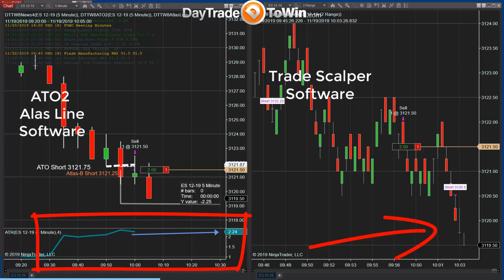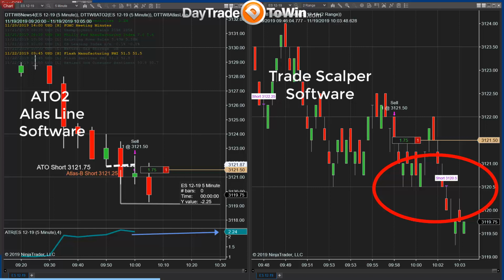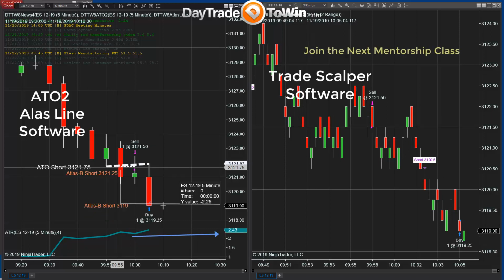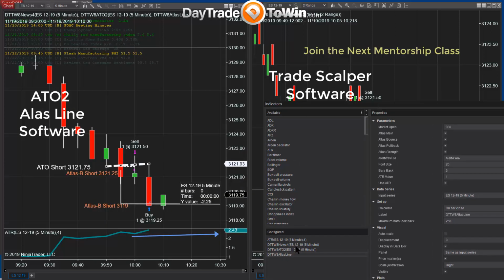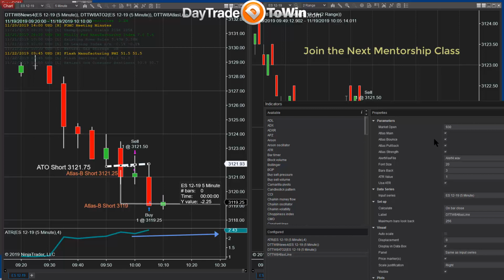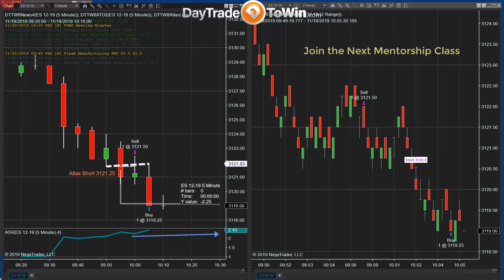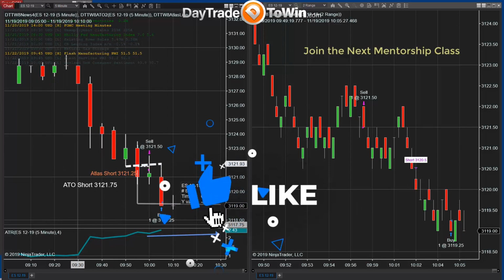Day Trading Made Easy - Educate Yourself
Day Trading with the Atlas Line and At the Open 2 software, can make it look easy, but it's not that simple unless you are following the rules and educating yourself on price action and the market.  Recorded live on the morning of 11-19 using the ATO2 Short, as a once and done trade. A specific profit and target should be taken based on the current conditions. Getting filled on these trades and not chasing the market at a better price or the same price within a tick of the entry.  Alerts are also included on the software to help recognize the entries into the market. Be finished for the day or scalp the rest of the day, but over trading is not recommended.  Trading other markets can be done, but look at these examples that also work:
e-mini S&P
FESX
Nasdaq
Euro  6E
CanD 6C

Look at the ATR current conditions. The larger the candles the larger the profit, and the smaller the candles, the smaller the profit.
Don't double up when trading.